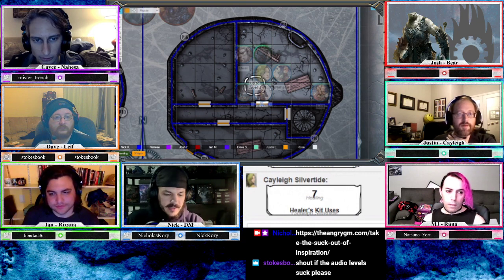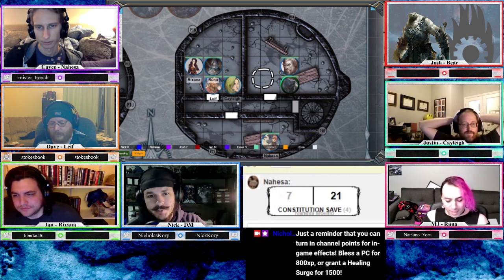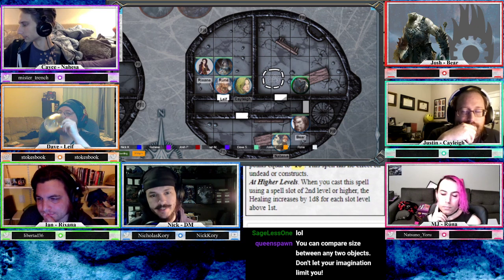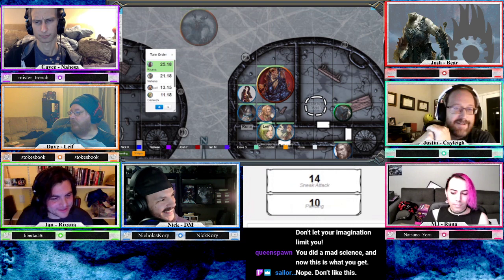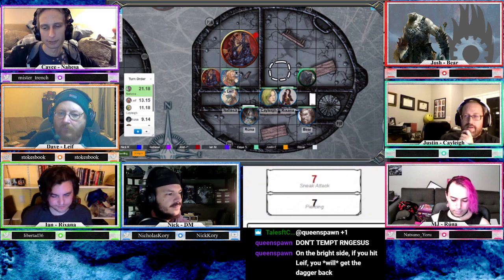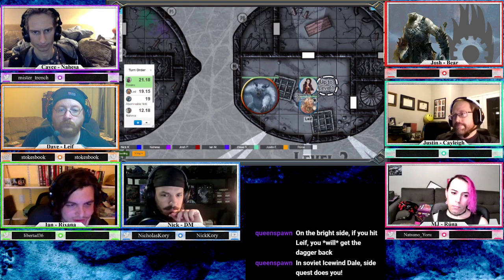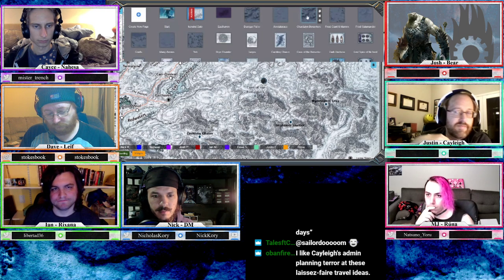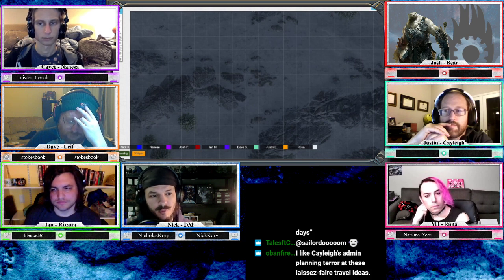Rime of the Frostmaiden 15: Lost Magic of Netheril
Nick brings Cayce, Dave, Josh, Justin, and MJ to Icewind Dale! Come join the party as they finish their exploration of the Lost Spire of Netheril, and try to make it out without any casualties.

Introduction - 5:08
Last Session Recap - 11:50

THE LOST SPIRE OF NETHERIL - 14:07
Wizard's Bedchamber - 19:10
The Rune Chamber - 28:36

INTERMISSION - 53:09

Short Rest Results - 1:14:14
Dzaan and Krintas join the investigation - 1:31:50
Dzaan's Transformation - 1:36:48
Something Else Arrives at the Tower - 2:12:48
The Red Yeti - 2:16:30
Outside the Tower - 3:03:13

THE PARTY
Nahesa (played by Casey): Yuan-Ti Pureblood Wizard (Bladesinger) 5th level
Leif (played by Dave): Human Ranger (Northern Warden) 5th level
Rixana (played by Ian): Summer Eladrin Rogue (Swashbuckler) 5th level
Bear (played by Josh): Shifter Artificer (Battlesmith) 5th level
Cayleigh (played by Justin): Human Monk (Way of the Shrine Keeper) 5th level
Rúna (played by MJ): Autumn Eladrin Druid (Circle of the Claw) 5th level